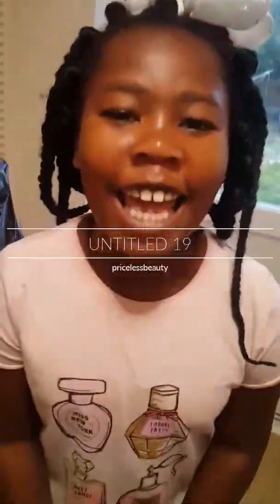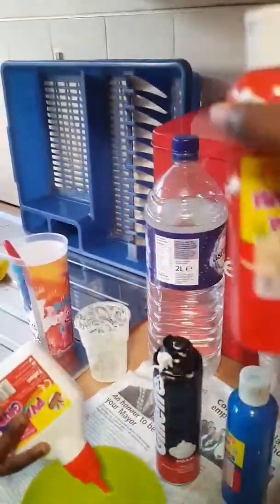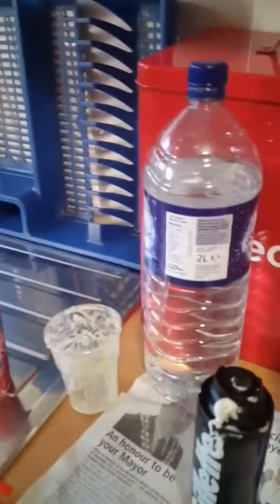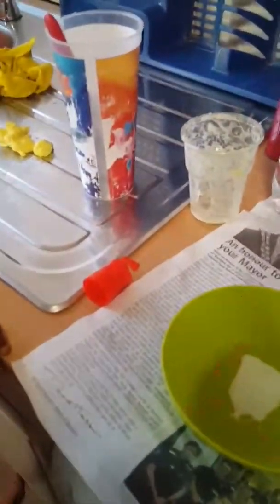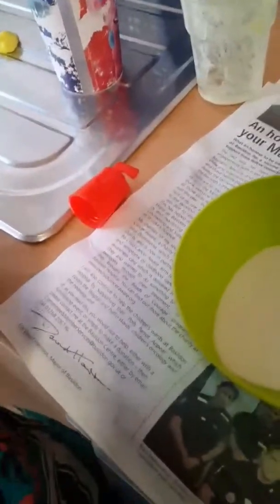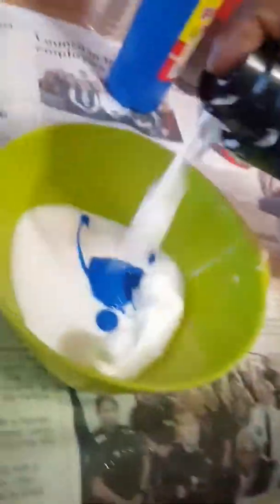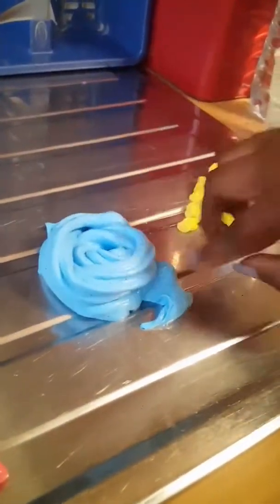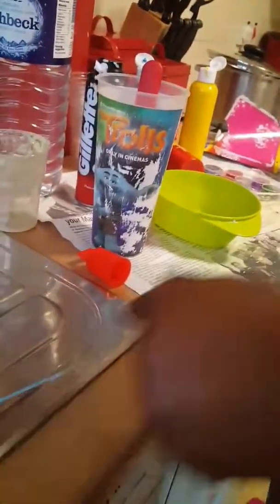Fluffy slime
Hi guys so today we going to make fluffy slime. Hope u like it